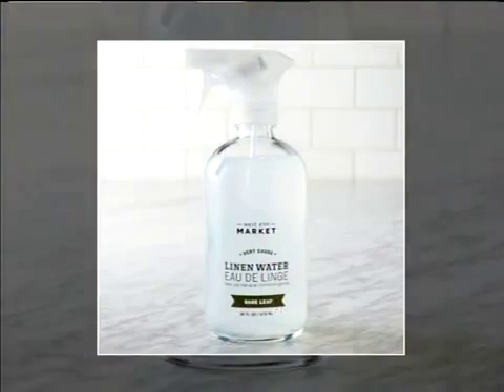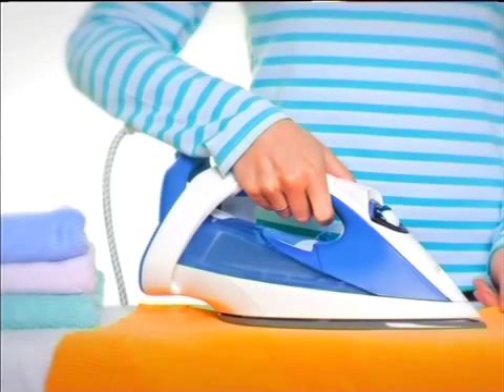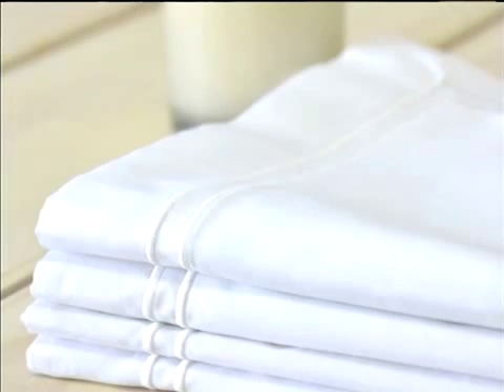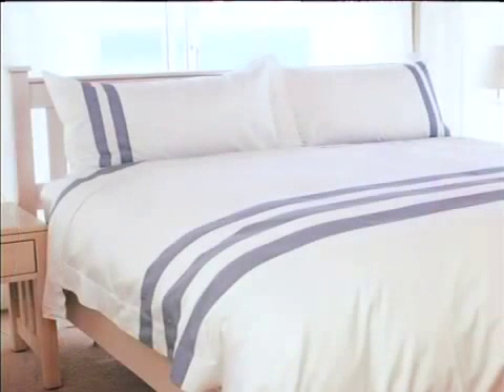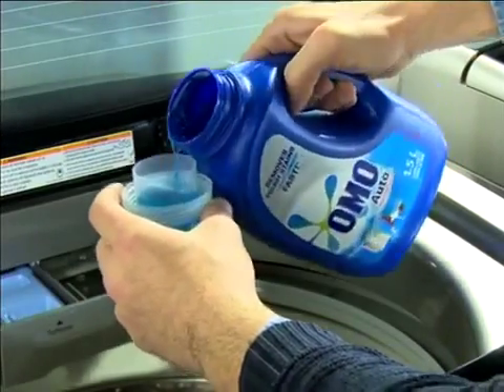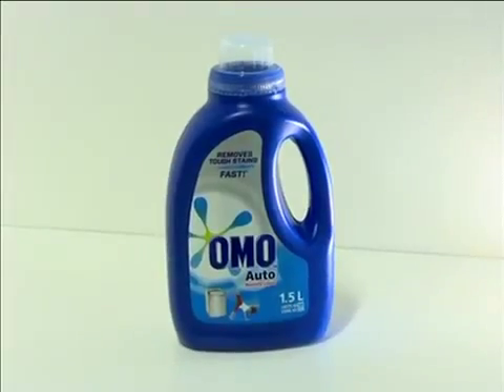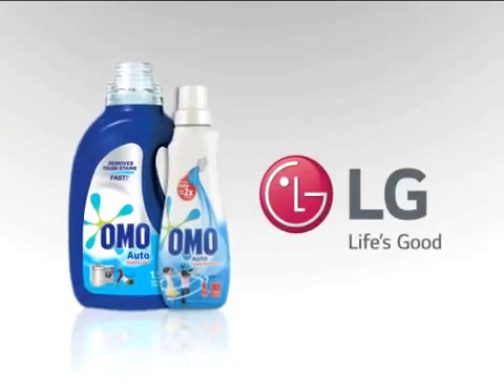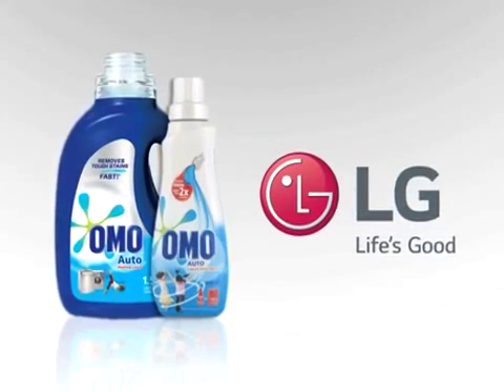LG & Omo –Tips to wash your Linen Sheets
We all love a great night’s sleep on soft clean linen, but do you know how you SHOULD be washing your line? Here’s a quick guide on the DO’s of washing linen.